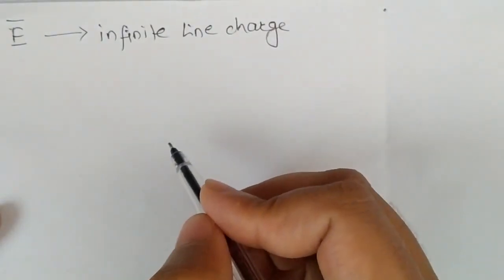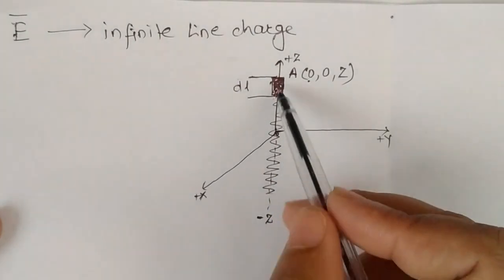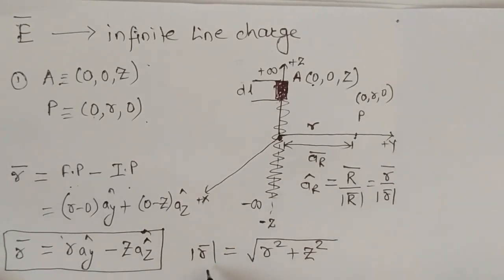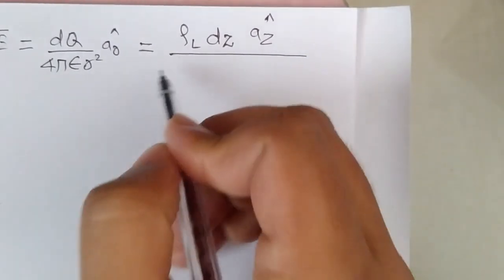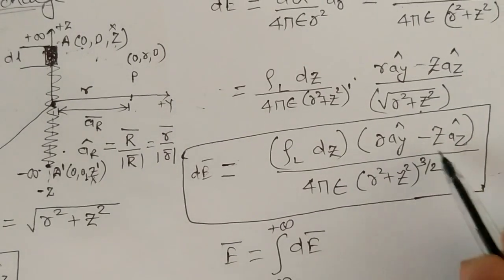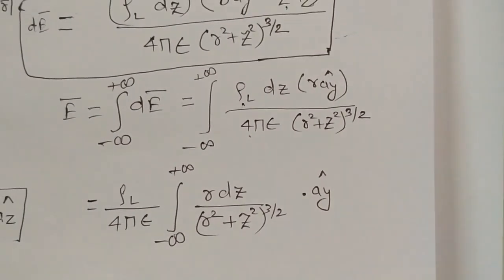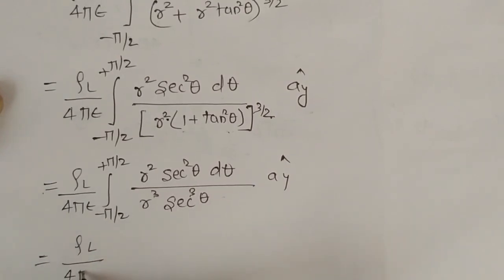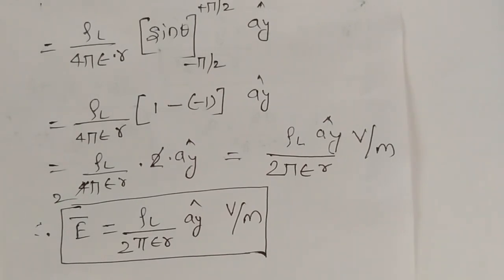L14_EMF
Details about electric field intensity due to infinite line charge.